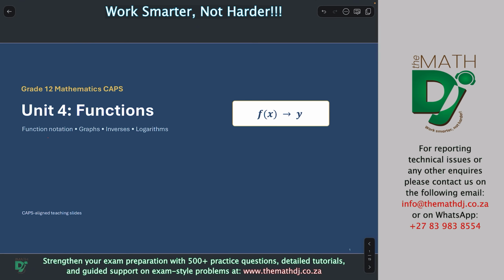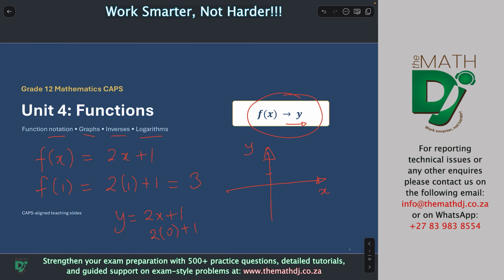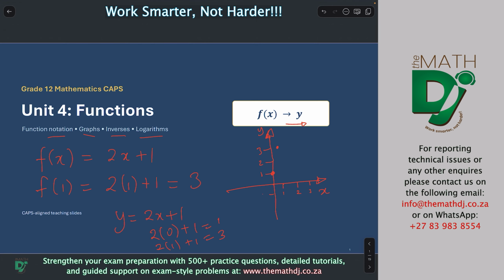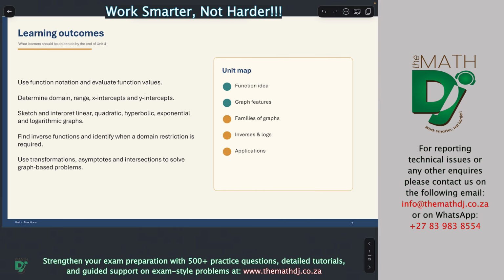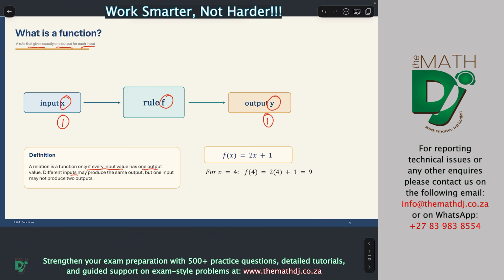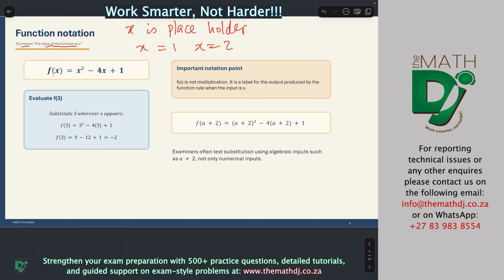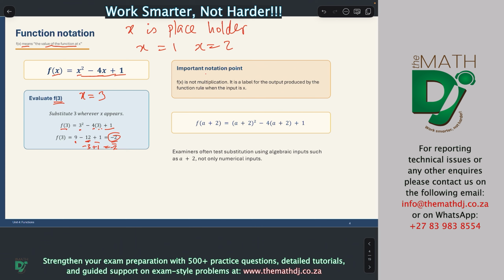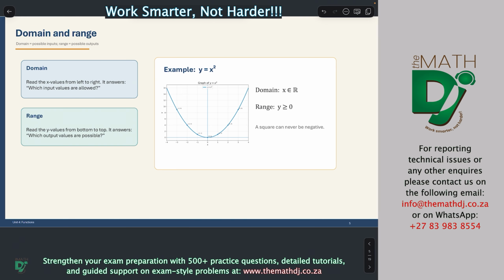Functions: Grade 12 Mathematics CAPS Syllabus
This unit introduces the major Grade 12 functions, including linear, quadratic, hyperbolic, exponential and logarithmic functions. Learners study domain, range, intercepts, asymptotes, turning points and transformations. Emphasis is placed on interpreting and sketching graphs accurately.